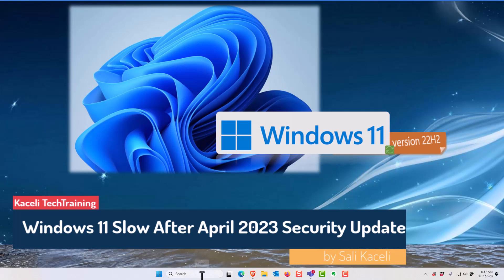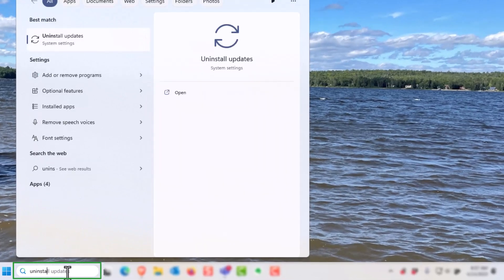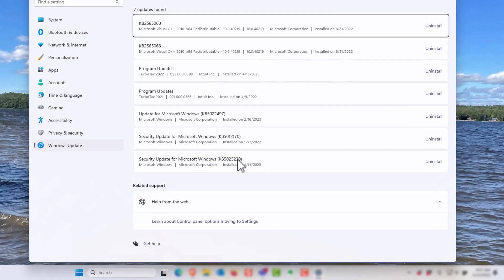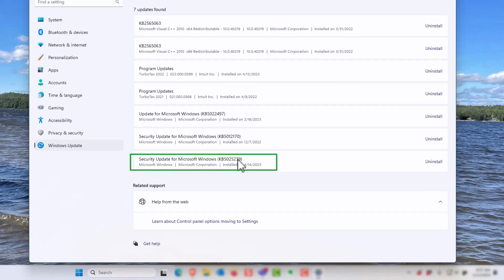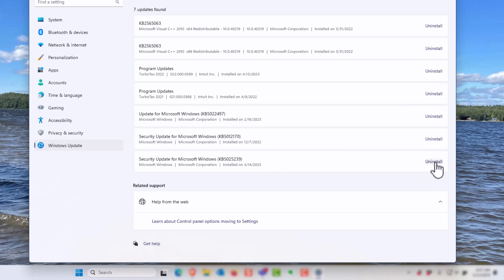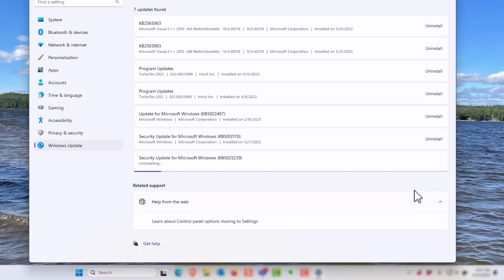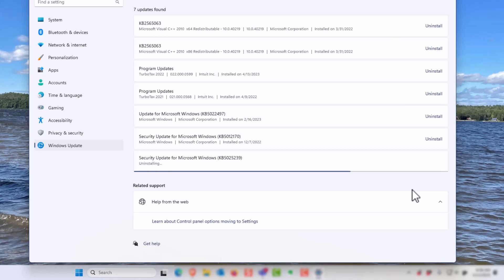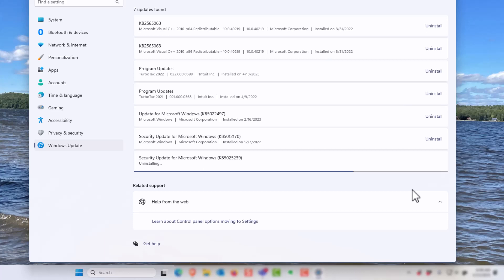How to Fix Windows 11 Slow Speed After Security Update (April 2023)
Video shows how to remove Windows 11 security update (April 2023). Symptoms of issues after the April 2023 security update KB 5025239 include: sluggish PC performance in Windows 11, Windows Explorer sluggish or locking up in Windows 11, general slow navigation in the browser or general computer functionality in Windows 11.